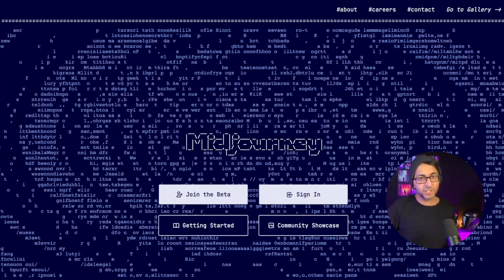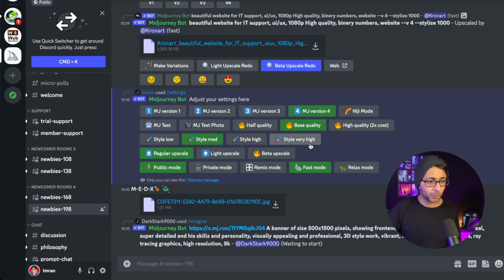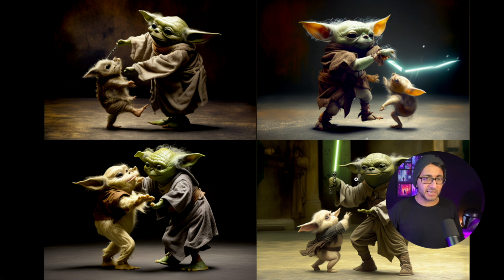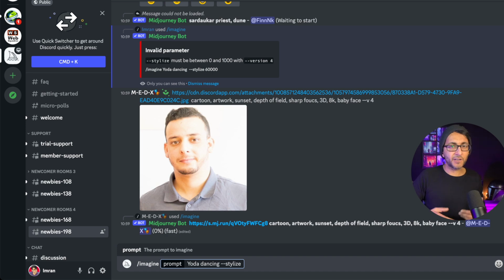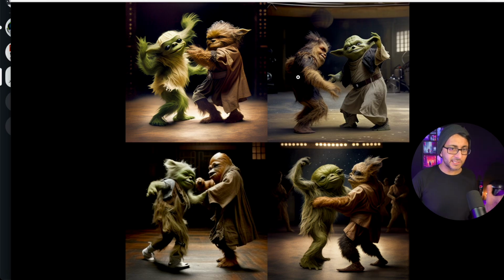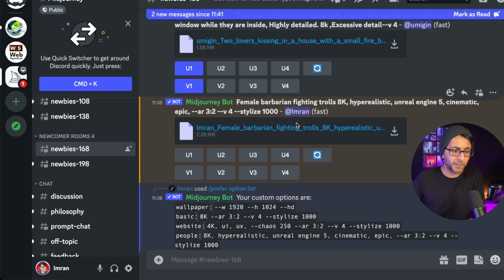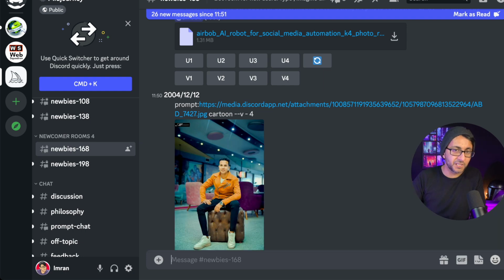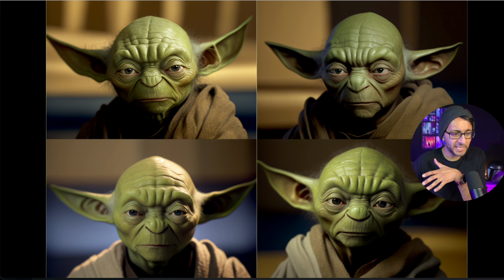Midjourney Prompt Tips for Beginners and Veterans - AI Image Tricks - AI Tutorial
If you want to get the best out of Midjourney then don't miss these Midjourney Prompt Tips for Beginners and Veterans - AI Image Tricks - AI Tutorial.

Especially the MUST SEE Timestamps below. Trust me!

00:00 Intro
00:48 /info
01:42 /imagine
02:05 /relax
02:48 /settings MUST SEE
04:19 Aspect Ratio --ar 3:2
06:02  Understand the 4 Grid Z Layout
06:18 Upscale an Image
06:31 Variations of an Image
07:21 Aspect Ratio --ar 2:3
07:49 --chaos 0 to 100
08:54 --stylize (for v3 = 625 to 60000) (for v4 = 0 to 1000)
10:34 hyperrealistic and unreal engine 5
12:30 /prefer option set MUST SEE
16:23 Remix 2 Images MUST SEE
20:42 Outtro